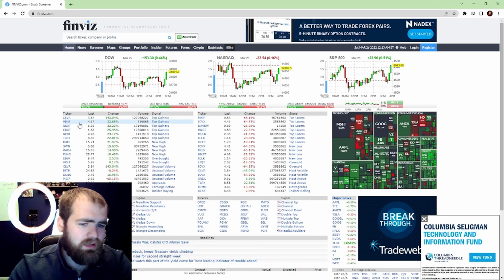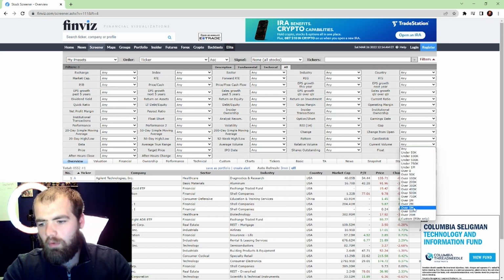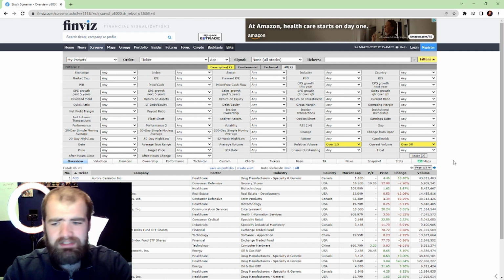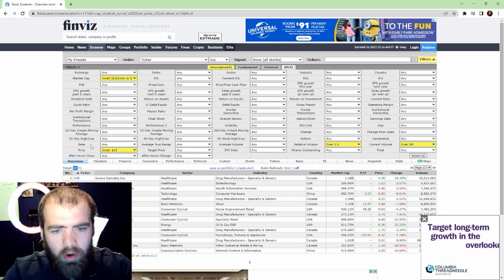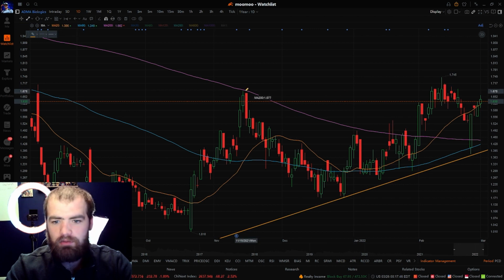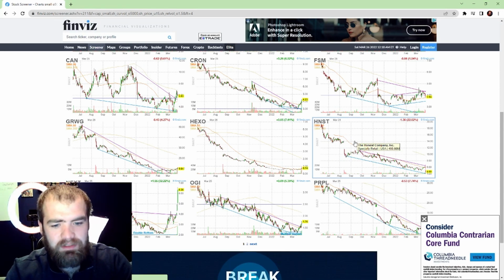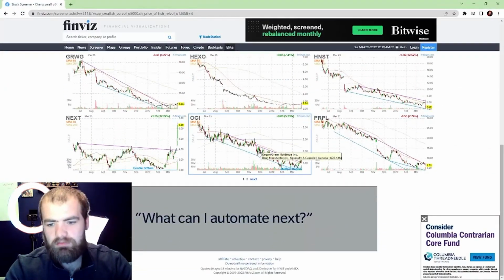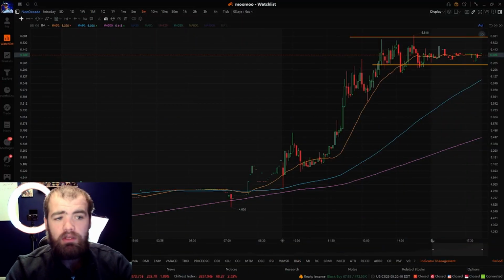How to Find Stocks For Day Trading on Finviz (Day Trading Beginner 2022)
the buying and selling of securities on the same day, often online, on the basis of small, short-term price fluctuations.

FINVIZ is a browser-based stock market. Stocks, also known as equities, represent fractional ownership in a company research platform that makes market information easily accessible to traders and investors.

My Gear
My Camera
My Desk
Trading Desktop